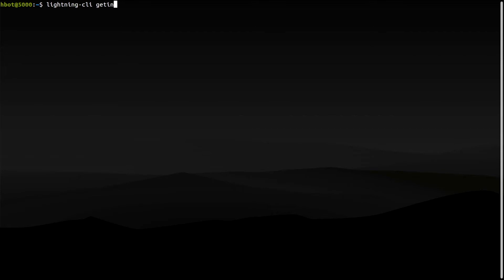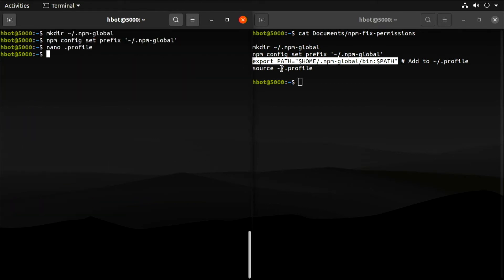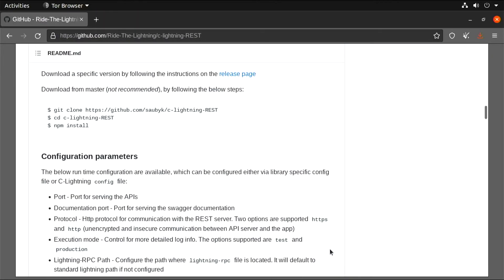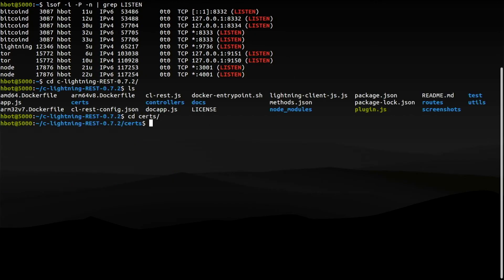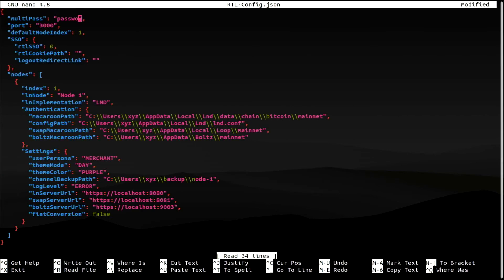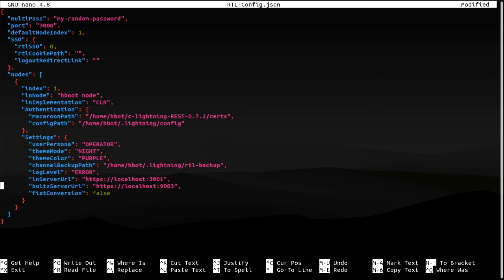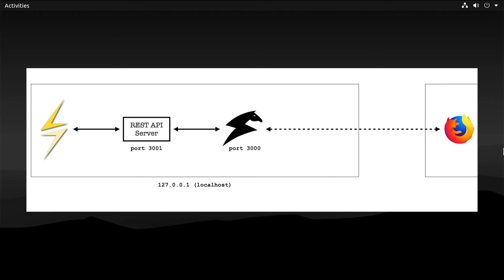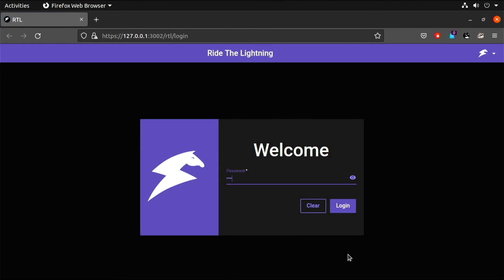CLN 3 - Ride The Lightning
## Fix npm permission issue:
mkdir ~/.npm-global
npm config set prefix '~/.npm-global'
export PATH="$HOME/.npm-global/bin:$PATH" ### Append to ~/.profile
source ~/.profile

## Fix dependencies issues when building RTL:
npm install --only-prod --legacy-peer-deps

### Create self-signed SSL certificate:
openssl req -x509 -newkey rsa:4096 -days 365 -keyout /etc/ssl/private/nginx.key -out /etc/ssl/certs/nginx.crt -nodes -subj "/CN=localhost"

### NGINX config file for reverse-proxy:
user www-data;
worker_processes 1;
pid /run/nginx.pid;
include /etc/nginx/modules-enabled/*.conf;

events {
  worker_connections 768;

stream {
  ssl_certificate /etc/ssl/certs/nginx.crt;
  ssl_certificate_key /etc/ssl/private/nginx.key;
  ssl_session_cache shared:SSL:1m;
  ssl_session_timeout 4h;
  ssl_protocols TLSv1.2 TLSv1.3;
  ssl_prefer_server_ciphers on;

  include /etc/nginx/streams-enabled/*.conf;

### NGINX RTL reverse-proxy:
upstream rtl {
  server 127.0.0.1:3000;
server {
  listen 3002 ssl;
  proxy_pass rtl;

### C-LIGHTNING-REST API Server configuration file:
    "PORT": 3001,
    "DOCPORT": 4001,
    "PROTOCOL": "https",
    "EXECMODE": "production",
    "RPCCOMMANDS": ["*"],
    "DOMAIN": "localhost"

### Ride The Lightning configuration file:
  "multiPass": "my-random-password",
  "port": "3000",
  "defaultNodeIndex": 1,
  "SSO": {
    "rtlSSO": 0,
    "rtlCookiePath": "",
    "logoutRedirectLink": ""
  "nodes": [
      "index": 1,
      "lnNode": "my-cln-node",
      "lnImplementation": "CLN",
      "Authentication": {
        "macaroonPath": "/path/to/my/home/c-lightning-REST-X.X.X/certs",
        "configPath": "/path/to/my/home/.lightning/config"
      "Settings": {
        "userPersona": "OPERATOR",
        "themeMode": "NIGHT",
        "themeColor": "PURPLE",
        "channelBackupPath": "path/to/my/backup/folder",
        "logLevel": "ERROR",

bc1qny4am3clu0gcsq3hvja4vcdhwd529hgmnlavfh